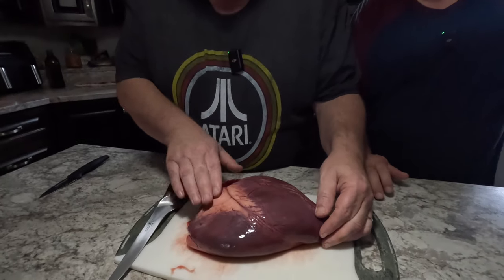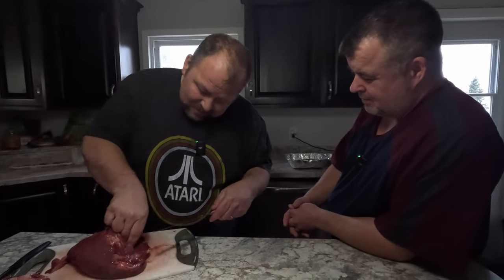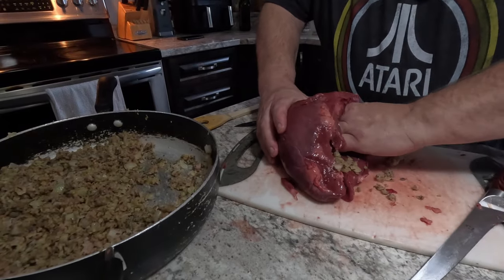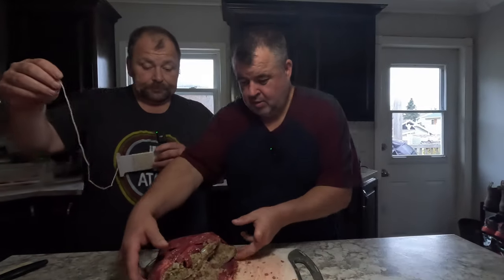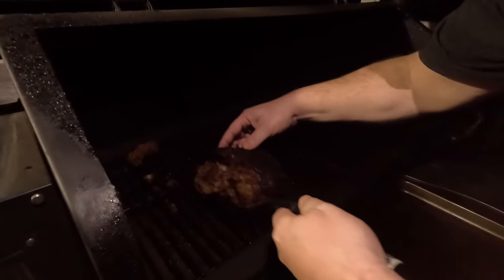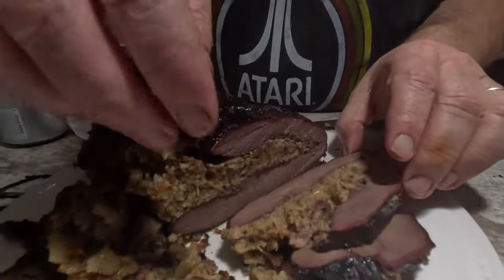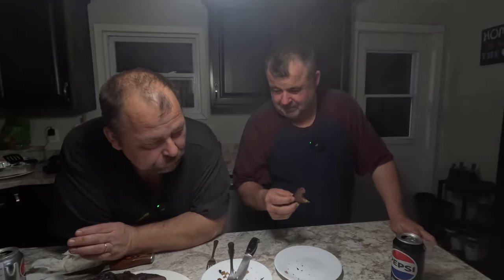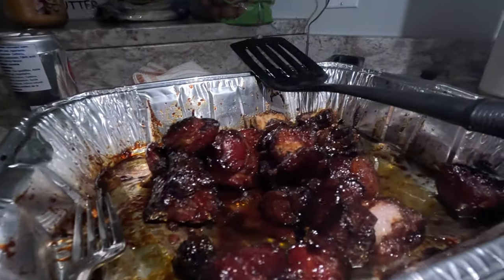How to Stuff and Smoke a Moose Heart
"Join us as we smoke a moose heart to perfection. Watch as we explore the wild side of cooking and savor the unique flavors of this unconventional delicacy!"

DJI Mics & Charging Case

DJI Mini 3 Fly More Combo

SanDisk 128GB Extreme PRO Memory Card
Videography, Editing, and Voice Over Narrator done by Austin Shoot